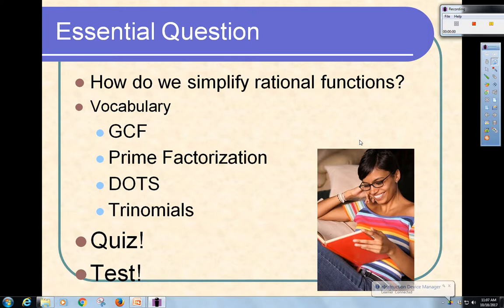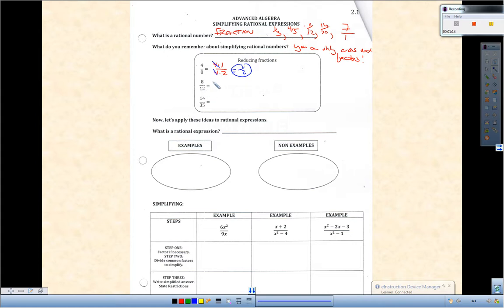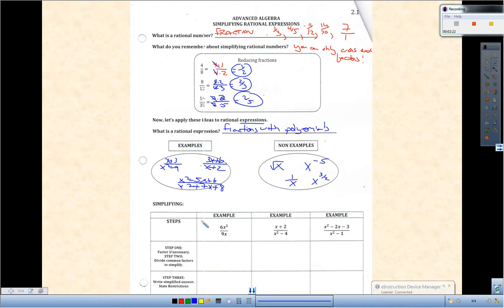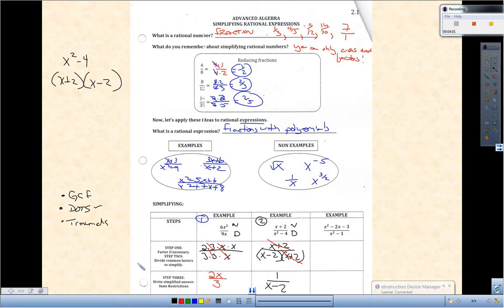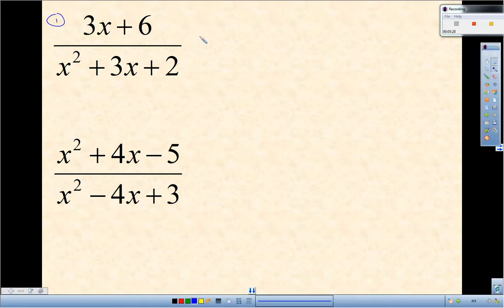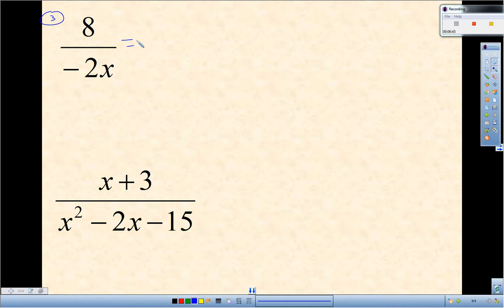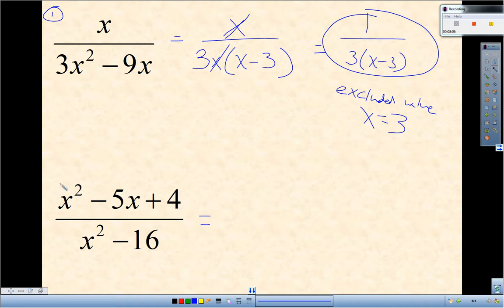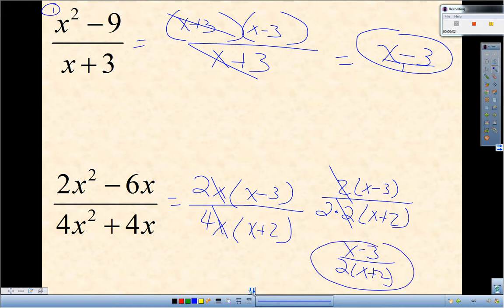Simplify Rational Expressions